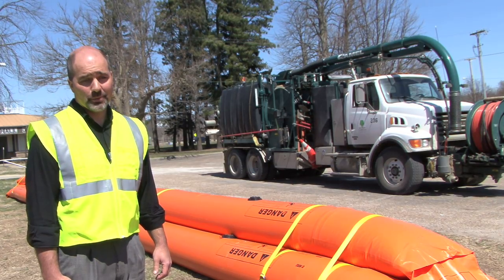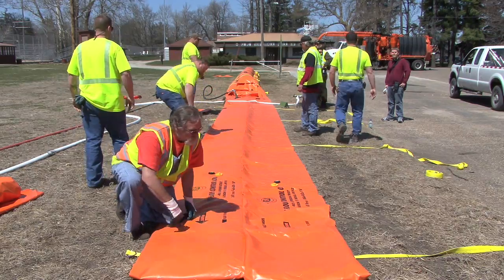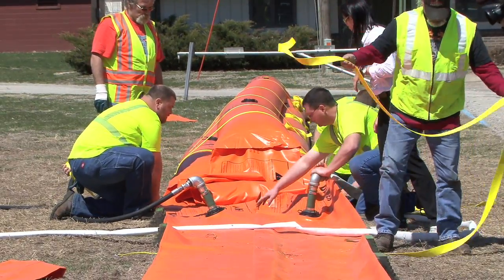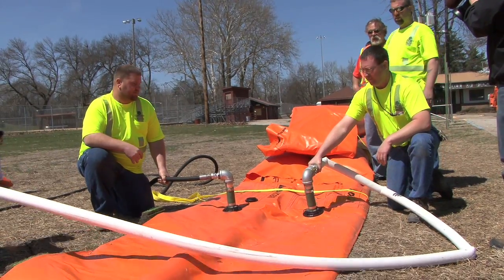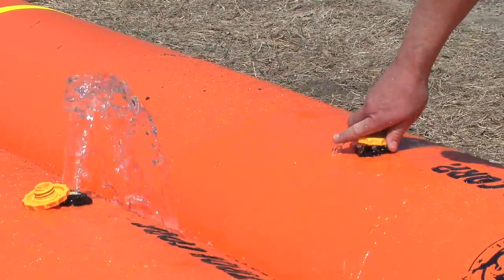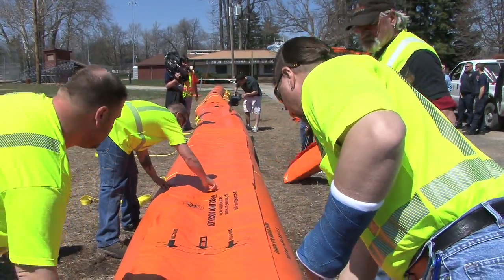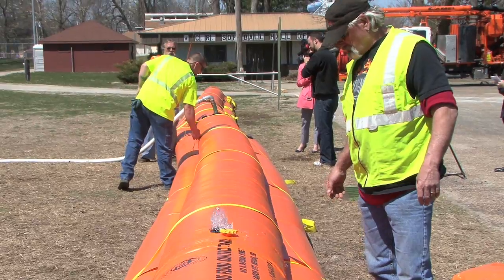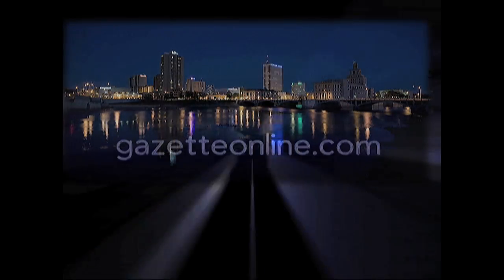Cedar Rapids 'Tiger Dam' flood control demonstration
Employees of the Cedar Rapids Public Works Department demonstrated the city's newest flood control option on Wednesday, April 15, 2009 -- "Tiger Dams," orange rubber bladders that can be filled with water to provide a barrier against floodwaters. The bladders would be deployed in the Time Check area of Cedar Rapids, if needed. GazetteOnline video by Liz Martin.